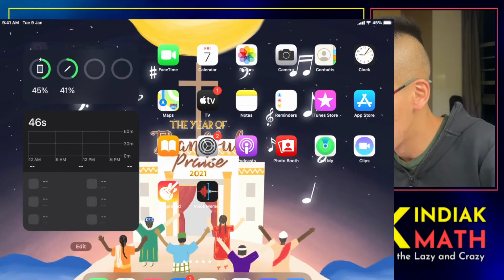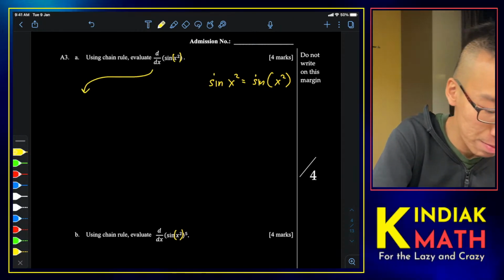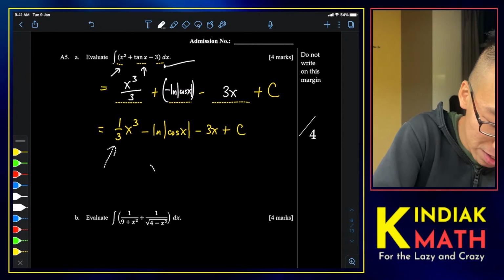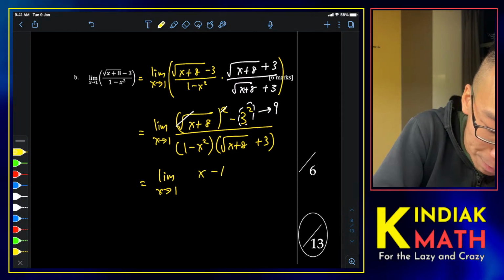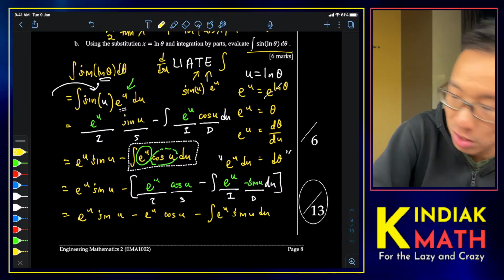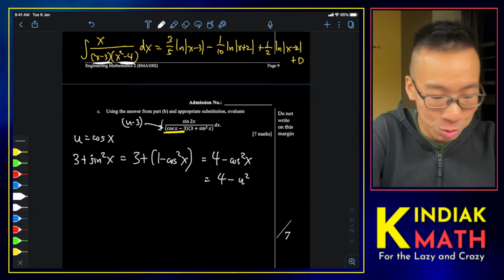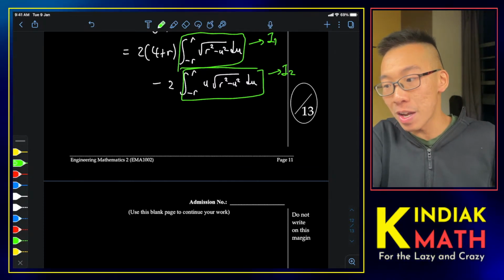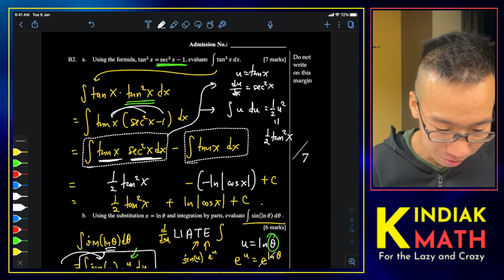Calculus in 1 Hour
Note: For B3(a), the answer should be C = -1/2.